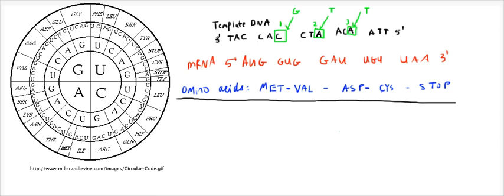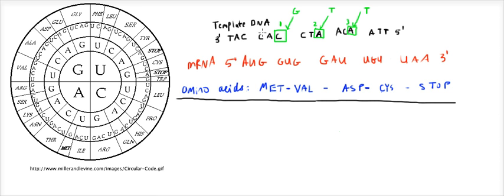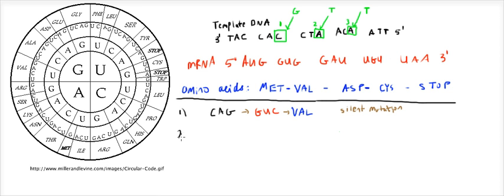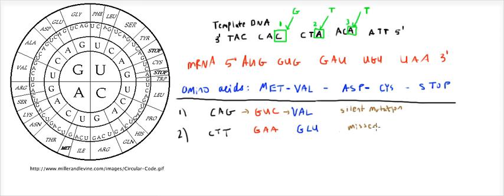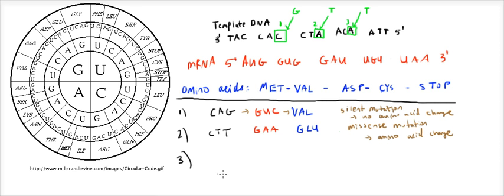Mutations (Silent, Missense, Nonsense)